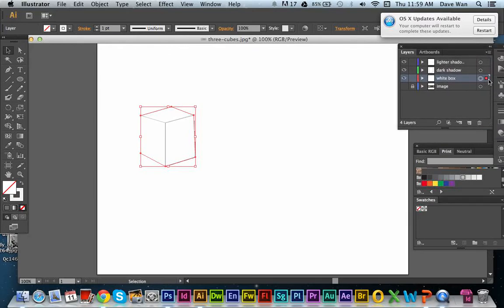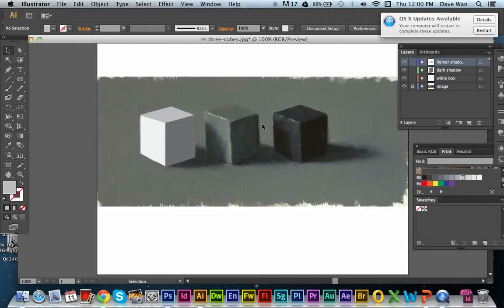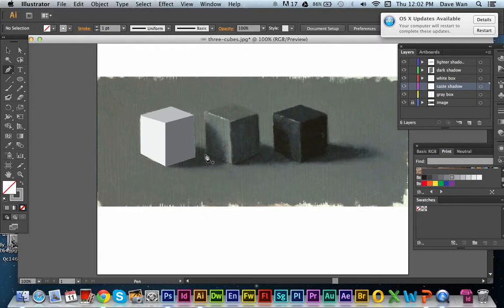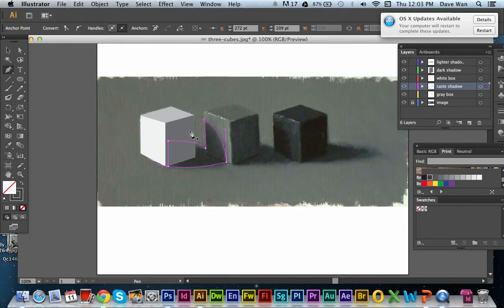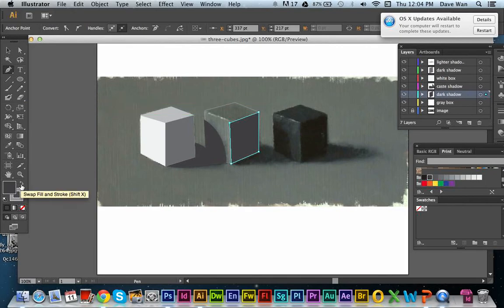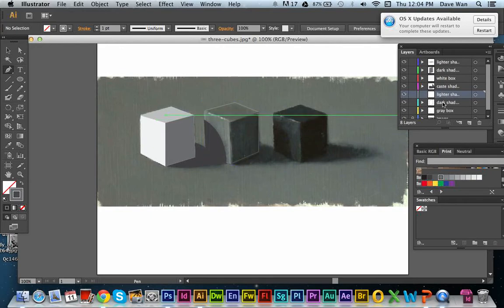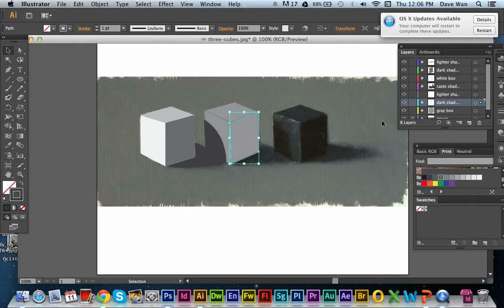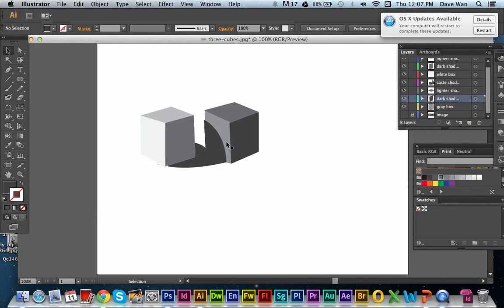HPHS-Tutorial on Value Study Part 2